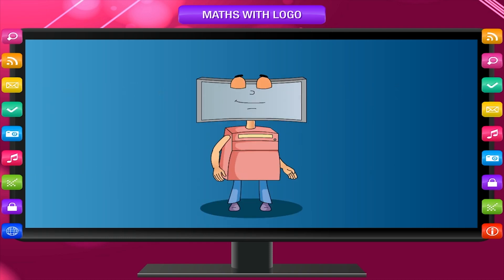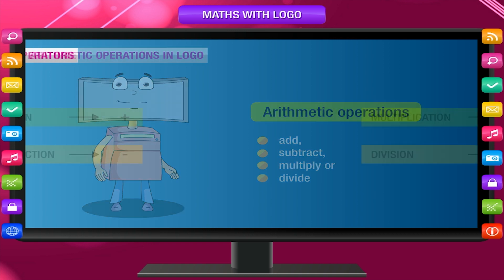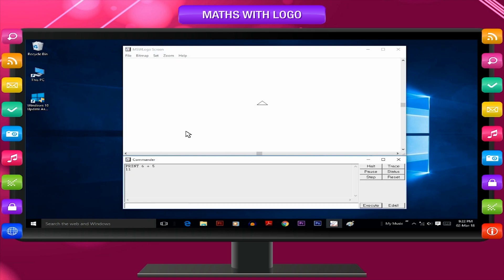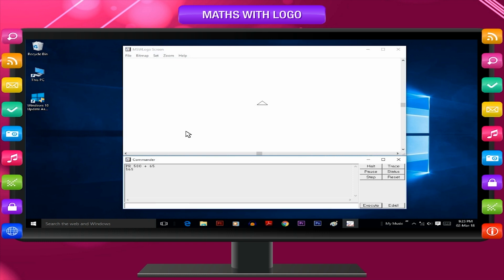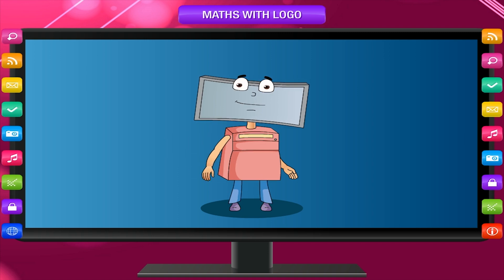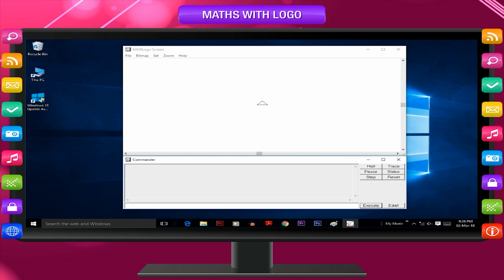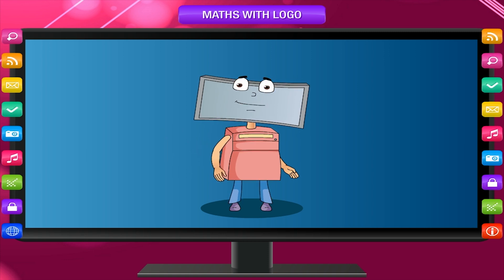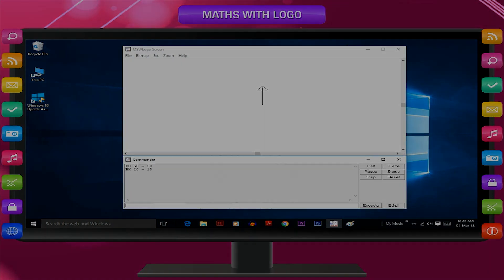MATHS WITH LOGO | Kriti Educational Videos class-4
This video is from Kriti Educational Videos. Interesting fact about LOGO is that we can use it for arithmetic operations like add, subtract, multiplication and division. This video explains about the steps to follow while doing arithmetic operations.
Contents:
1. Maths with Logo
2. Arithmetic operations